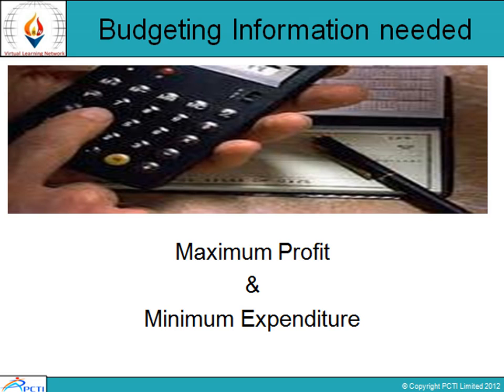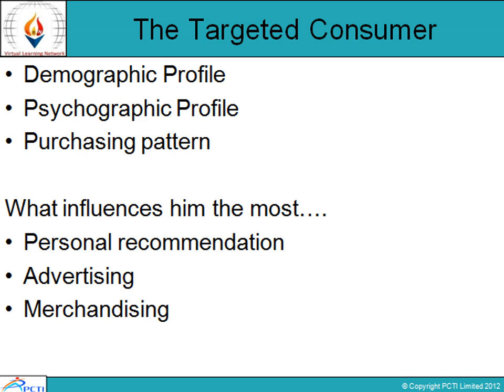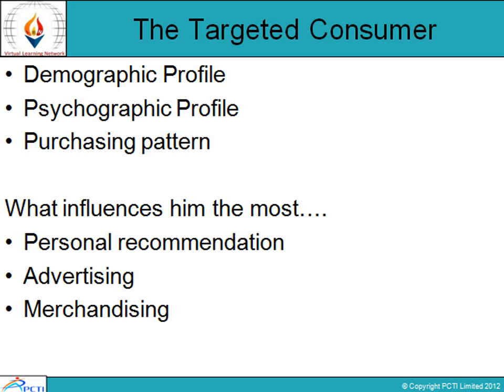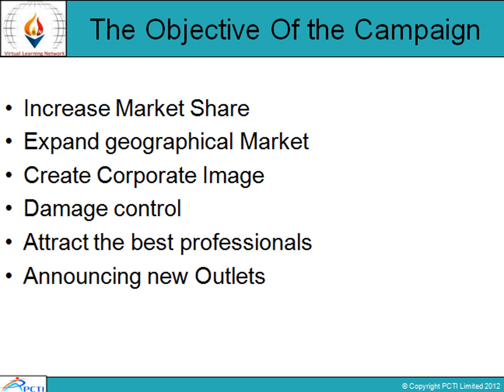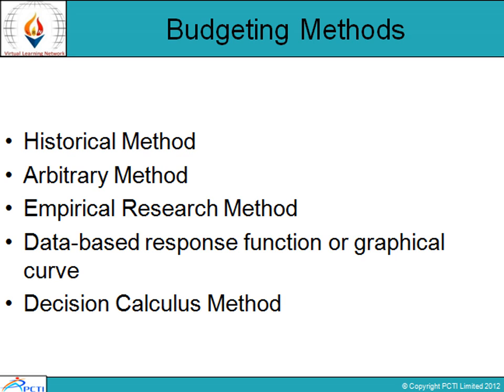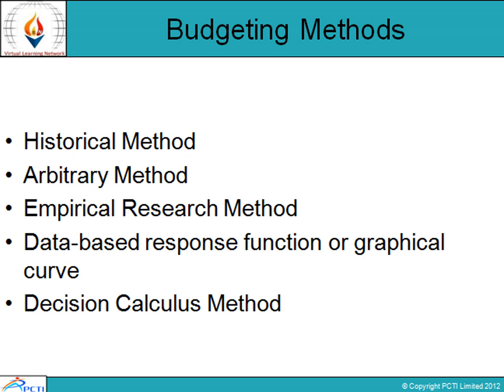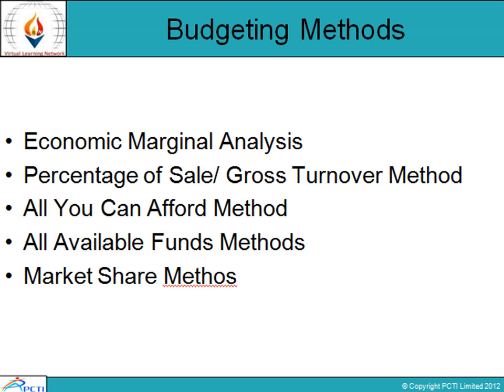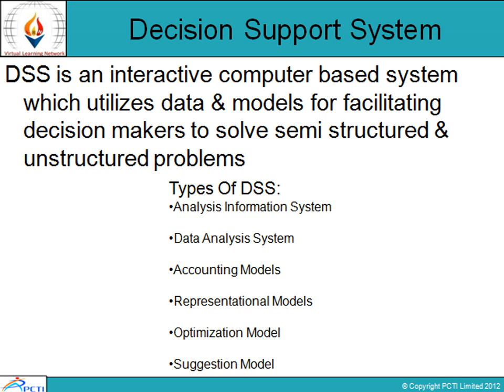Advertising & Sale Promotion-Session-8(Part 1)